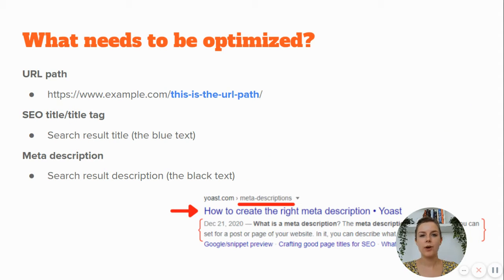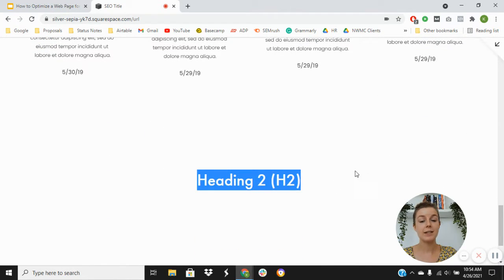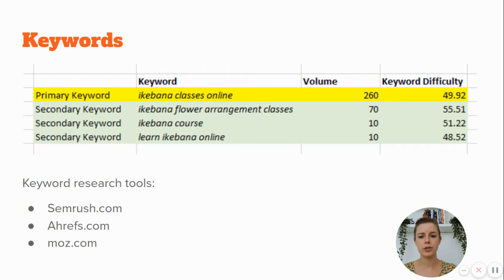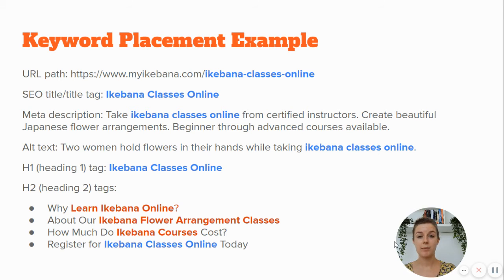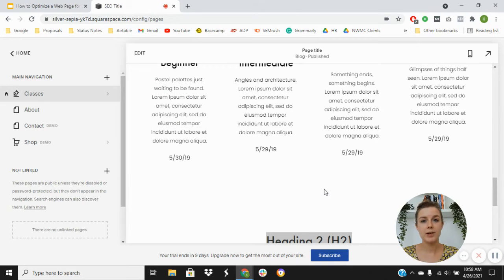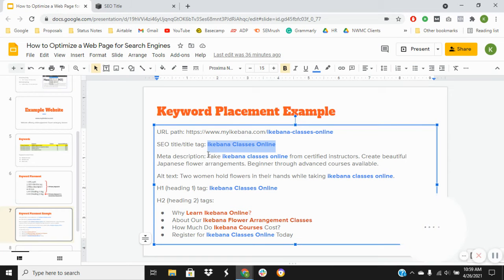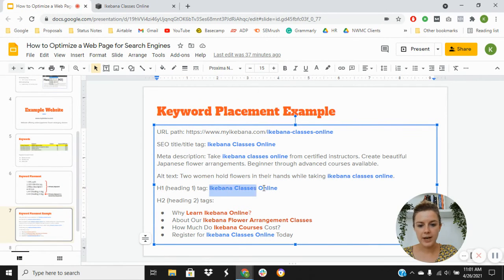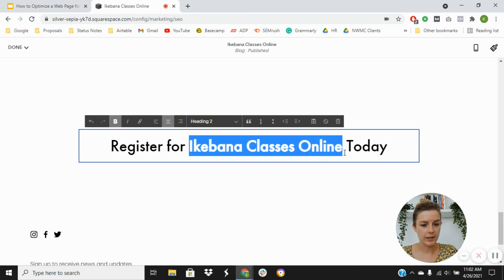How to Optimize a Web Page for Search Engines DIY SEO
Our marketing manager goes over DIY SEO for your small business.